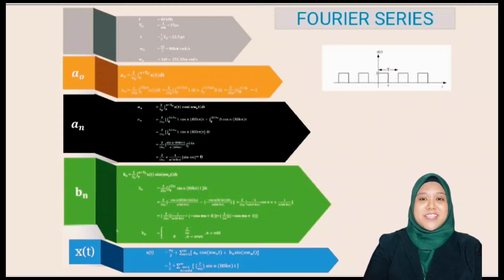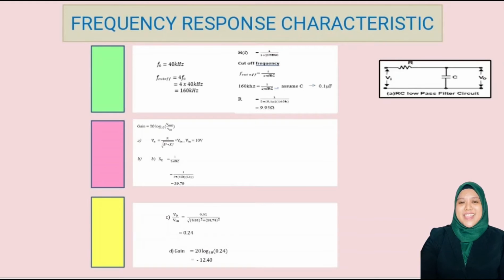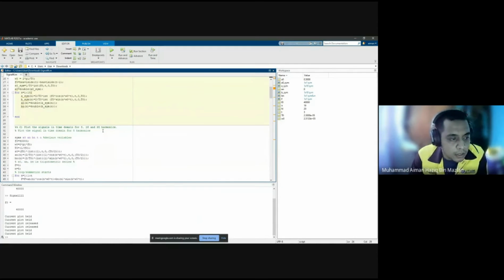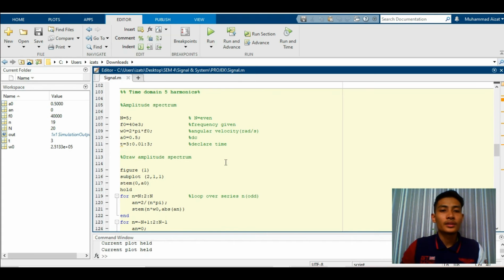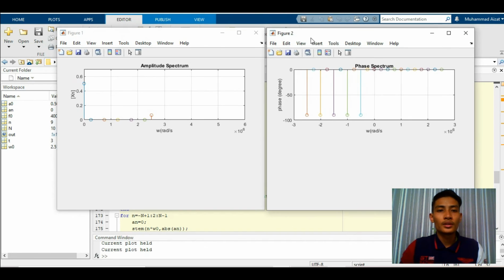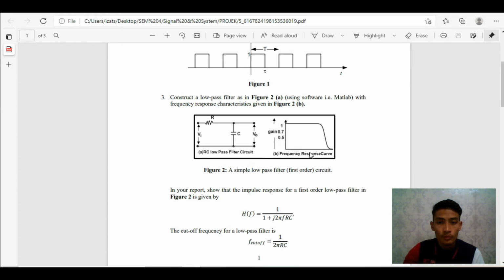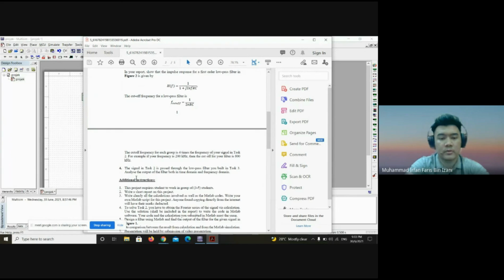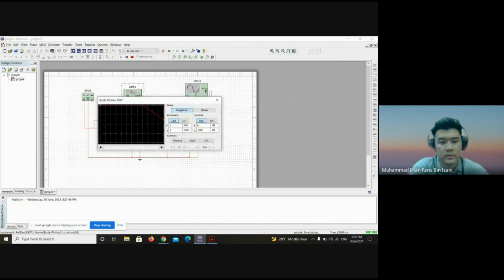SIGNAL & SYSTEM (SECTION 5)(GROUP 1)